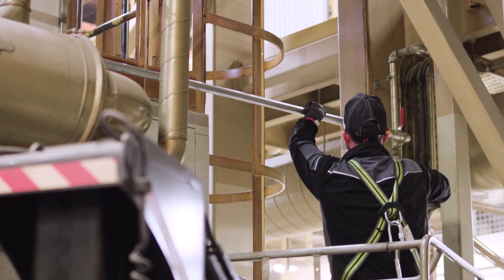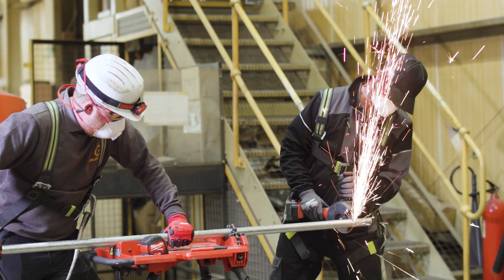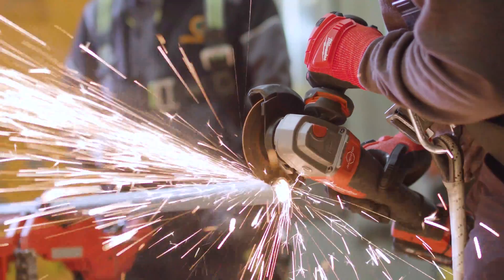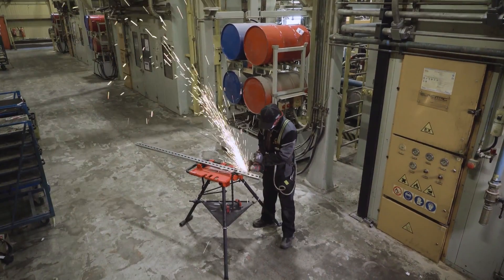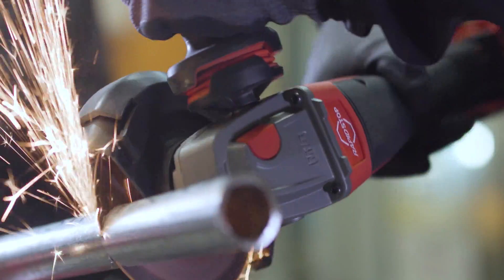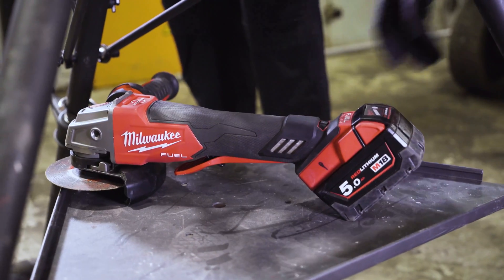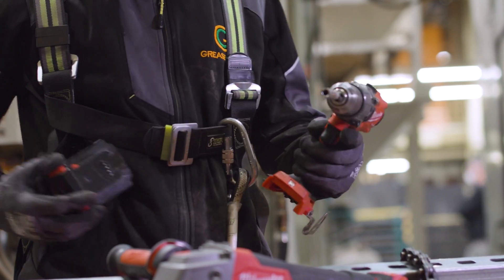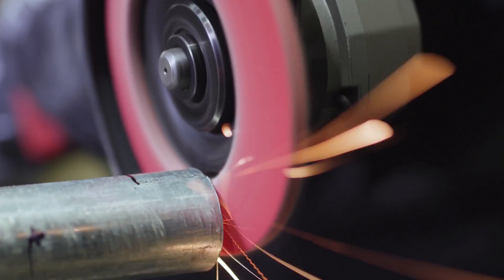MILWAUKEE® M18 FUEL™ ONE-KEY™ 125 mm Braking Angle Grinder - Grease Cycle Testimonial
Discover how Matthew from Grease Cycle, an environmental and mechanical engineering company,  has found using the M18 FUEL™ ONE-KEY™ 125 mm Braking Angle Grinder, during his work installing water treatment equipment and carrying out bespoke pipeline installations for commercial and industrial clients.

View the MILWAUKEE® M18 FUEL™ ONE-KEY™ 125 mm Braking Angle Grinder with Paddle Switch: